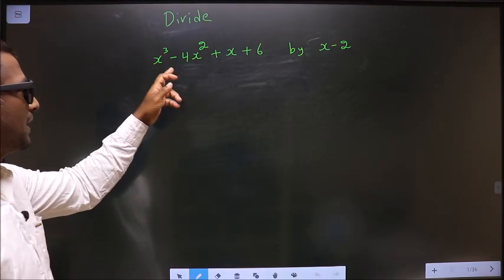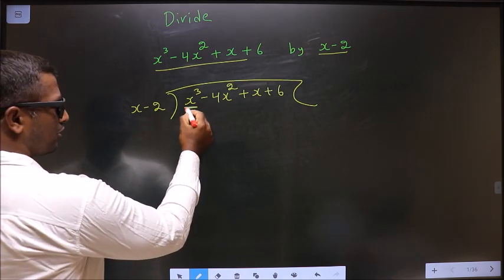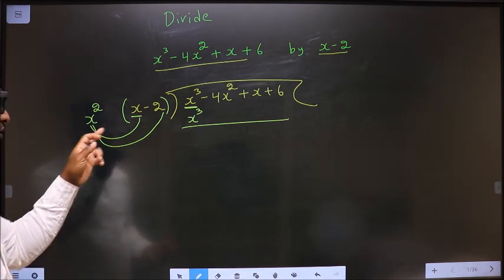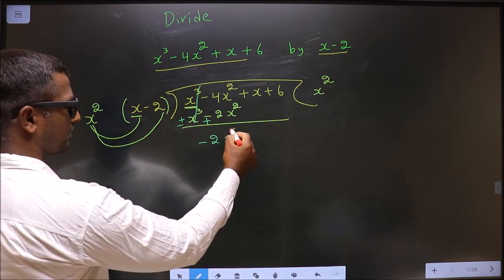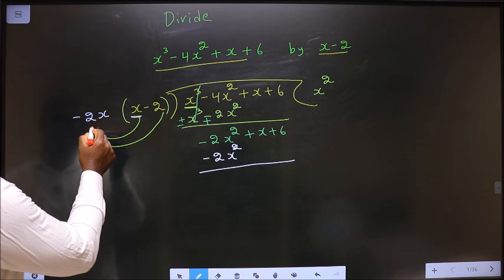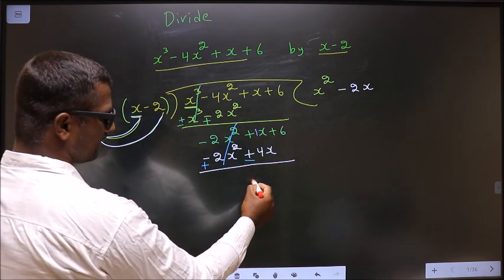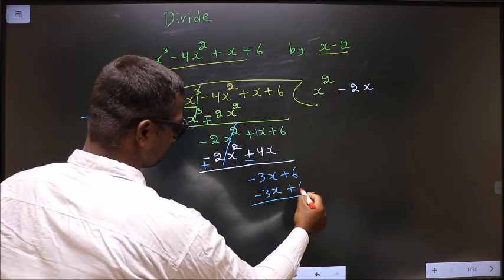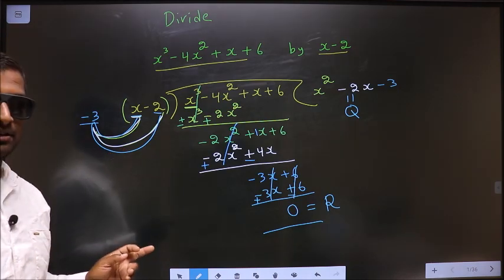Polynomial division divide x^3-4x^2+x+6 byx-2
Polynomial    division
 divide
  x^3-4x^2+x+6
by
x-2